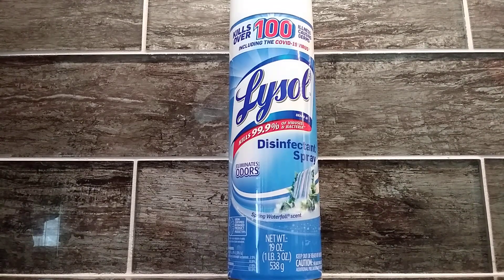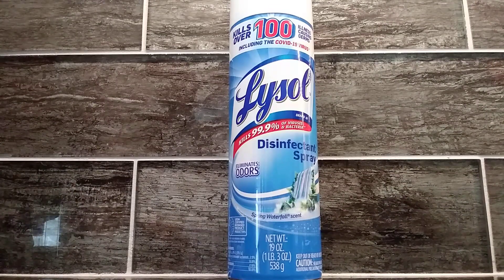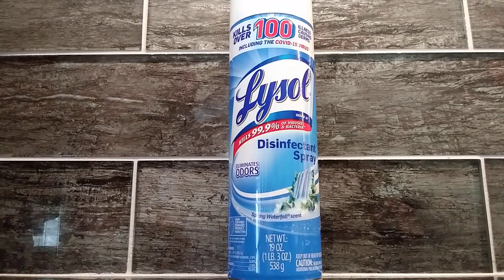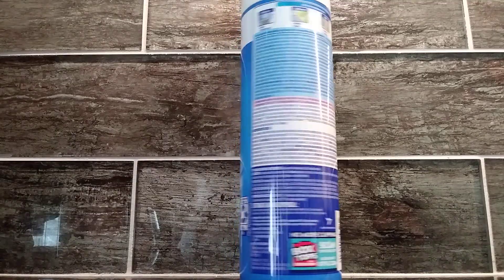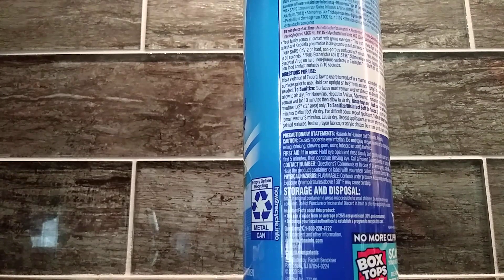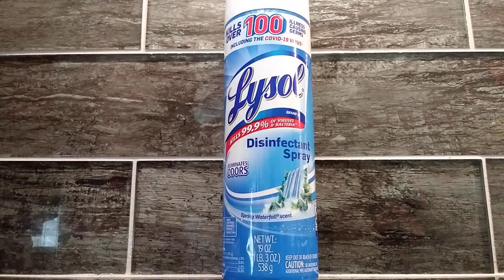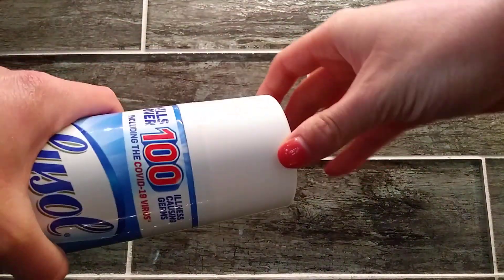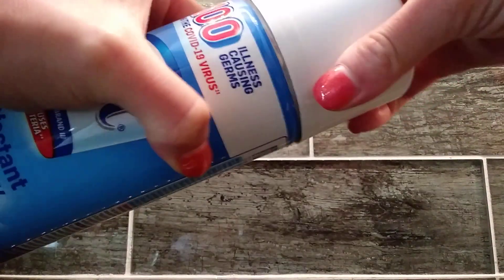In Hand Review of Lysol Disinfectant Spray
Lysol Disinfectant Spray, Sanitizing and Antibacterial Spray, For Disinfecting and Deodorizing, Spring Waterfall, 19 fl oz